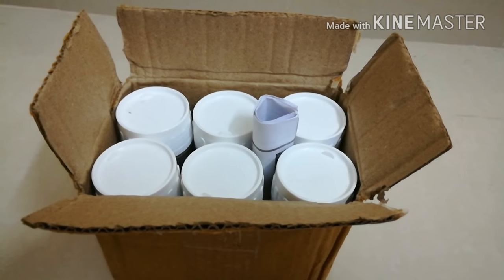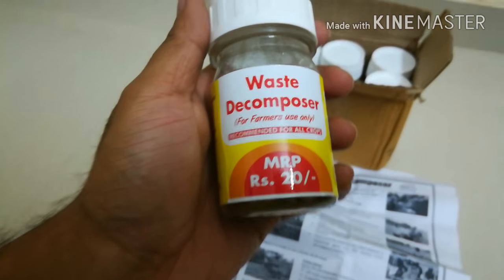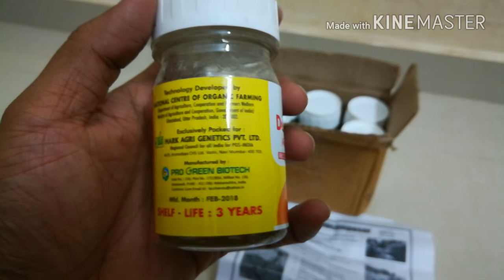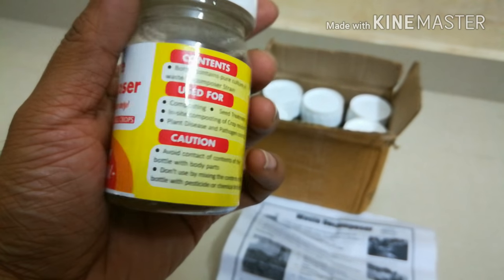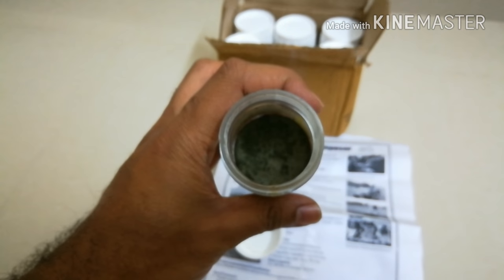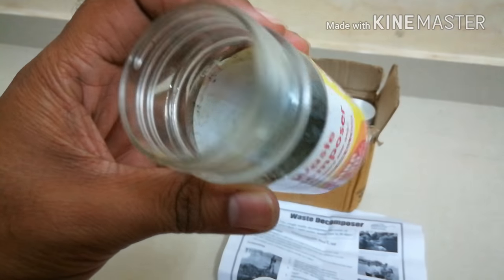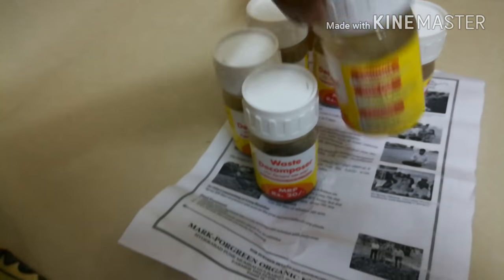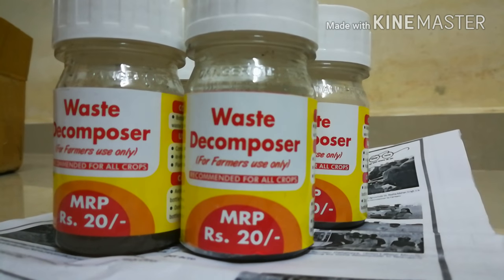Waste Decomposer Bottle